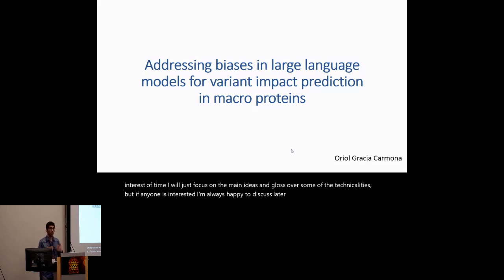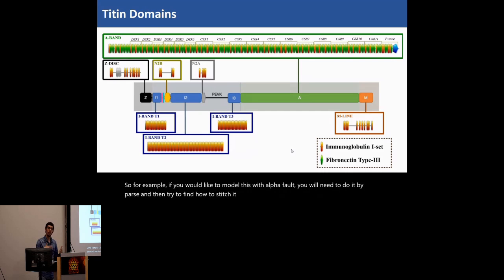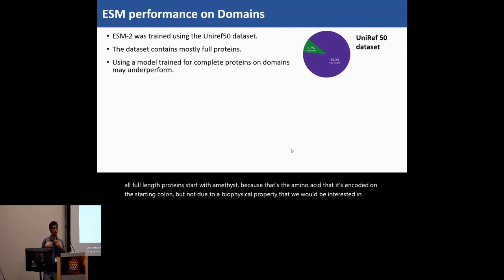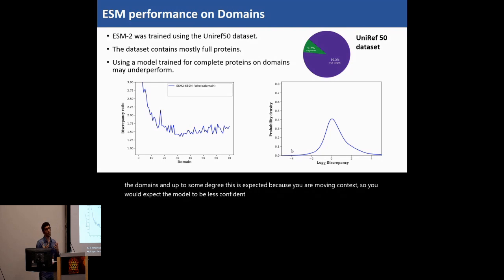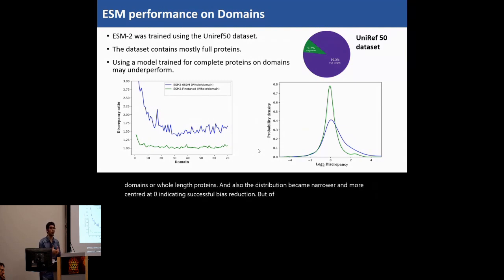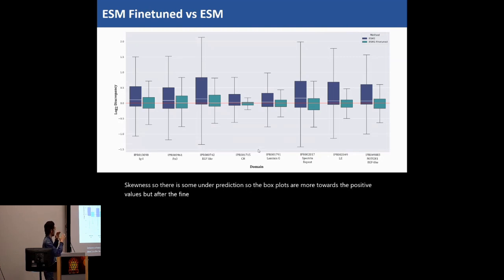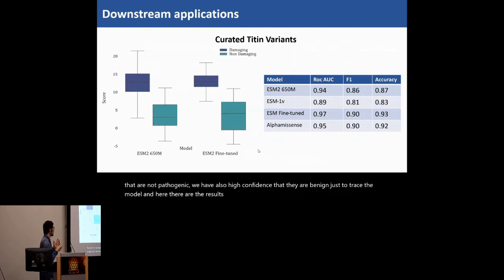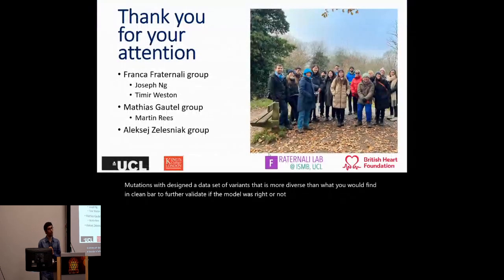Addressing biases in large language models for... - Oriol Gracia I Carmona - VarI - ISMB 2024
Addressing biases in large language models for variant impact prediction in macro proteins - Oriol Gracia I Carmona - VarI - ISMB 2024